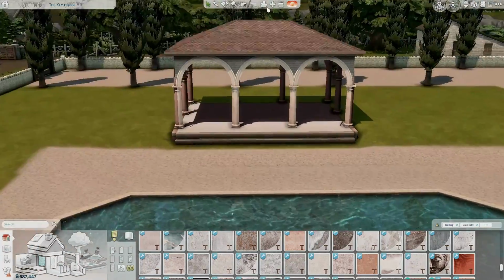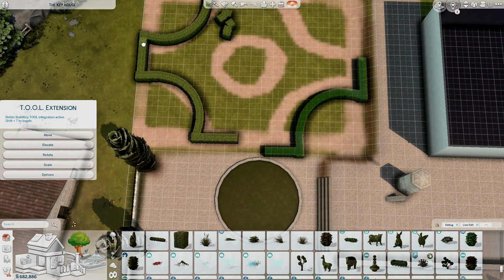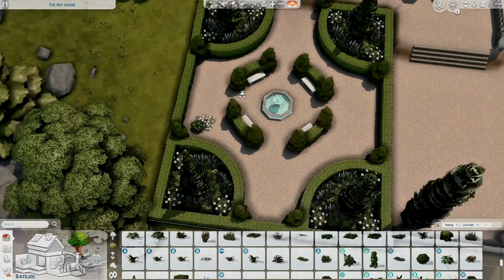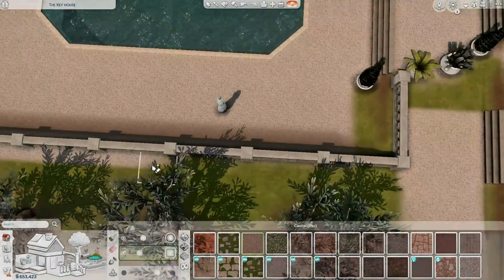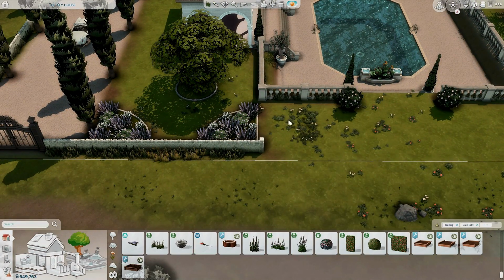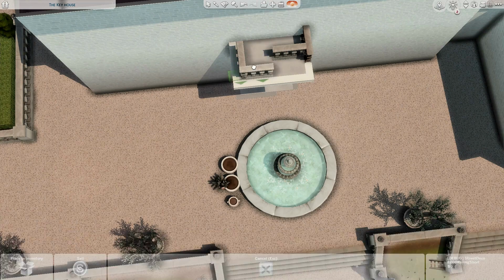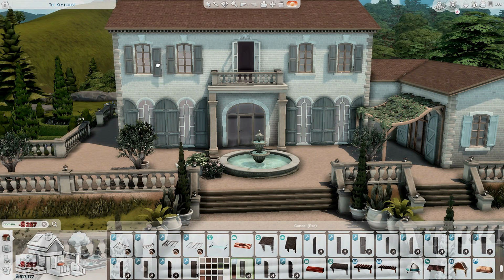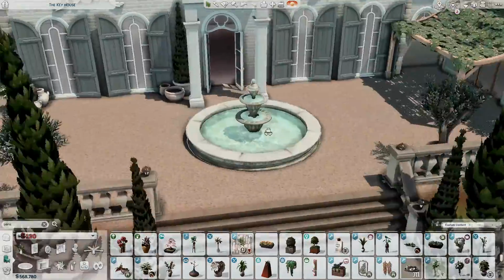Provence Boutique Hotel / Collab with @Simsphony / The Sims 4 Speed build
Welcome to Provence Boutique Hotel! This Sims 4 build was made in collaboration with my dear and best friend @Simsphony !  I hope you like it and that you enjoyed another collaboration with my wonderful and dear Simsphony.  She is one of the best Sims 4 builders so I was honored to work with her again on this build.

Simsphony's ID : Mysimsphony

World : Henford on Bagley
Pack: The Sims 4 Cottage Living
Lot : 64x64

Video timeline
0:00 -INTRO
00:17 - EXTERIOR
15:39 - HOUSE TOUR

bb.moveobjects on
bb.ignoregameplayunlocksentitlement
bb.showhiddenobjects
bb.showliveeditobjects

♡ Editing software:Wondershare Filmora10
♡ Recording software:Radeon RELive

♡ Computer specs :
Memory:           2x8GB Patriot 3200 C16 Series DDR4 3200MHz
VGA:                  ASUS RX470 STRIX 4GB